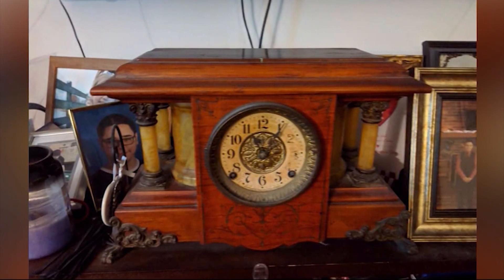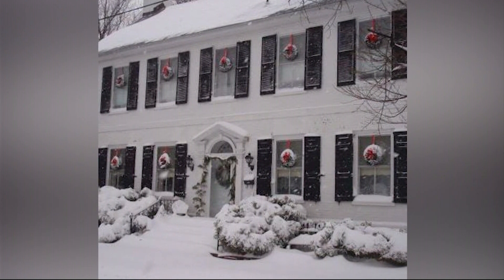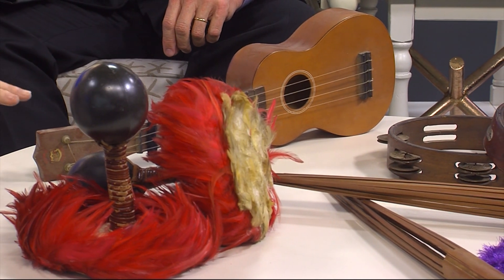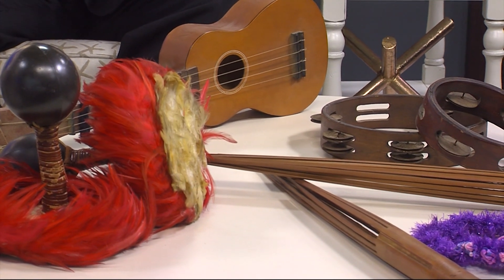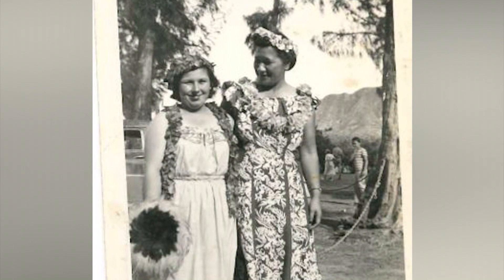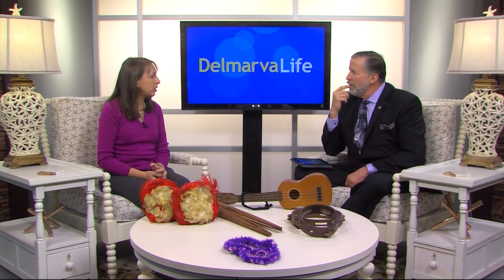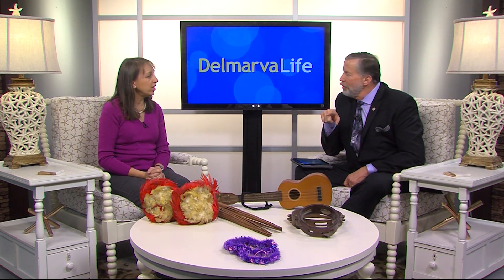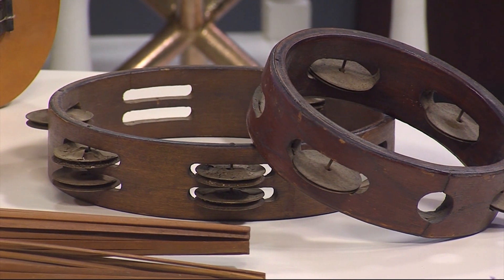Show and Tell - Uli Uli Instruments